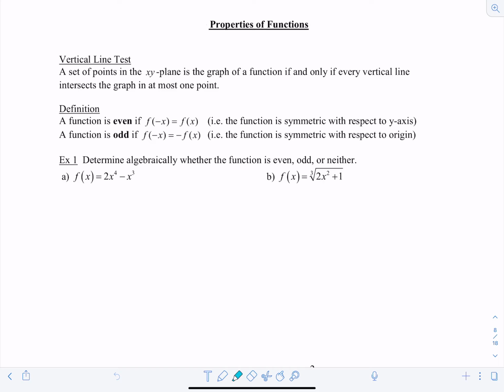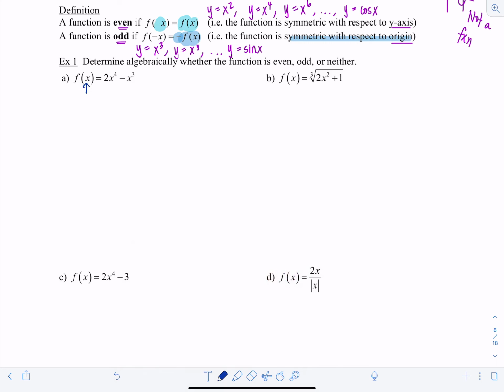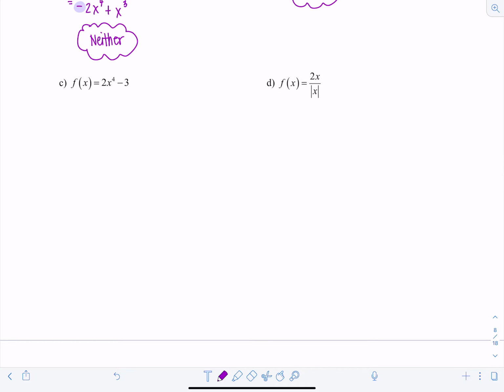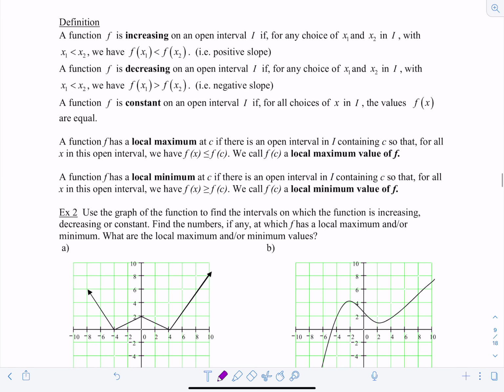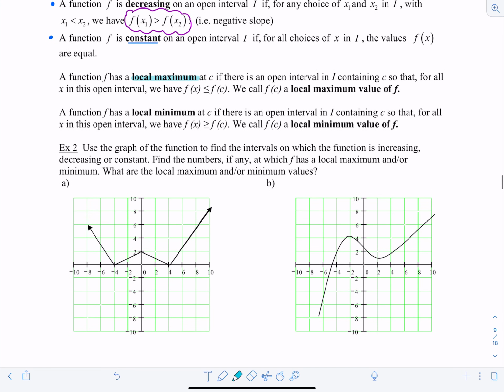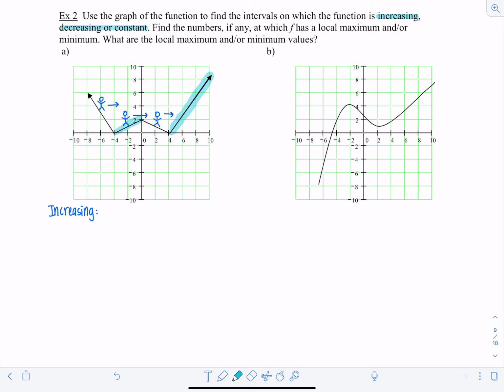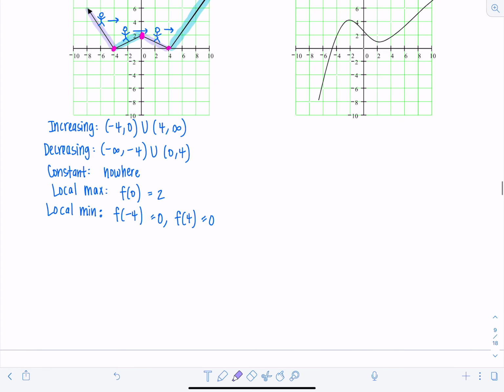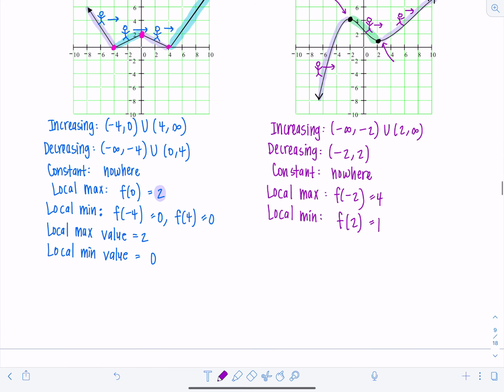Precalculus: Properties of Functions (Video #7) | Math with Professor V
Determining algebraically whether a function is even, odd, or neither. Definition of increasing, decreasing, constant. Using the graph of a function to find intervals of increase, decrease, constant as well as local maxima, local minima, and local maximum and minimum values.

xoxo,
Professor V